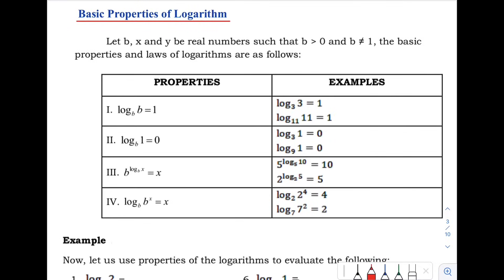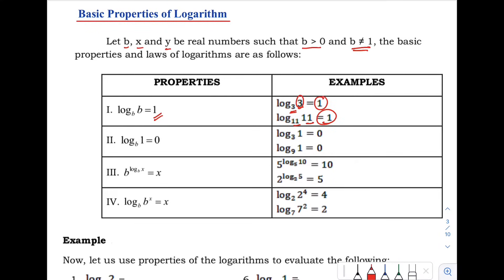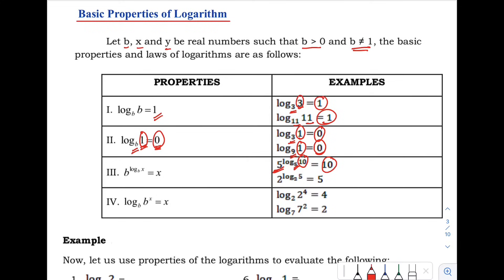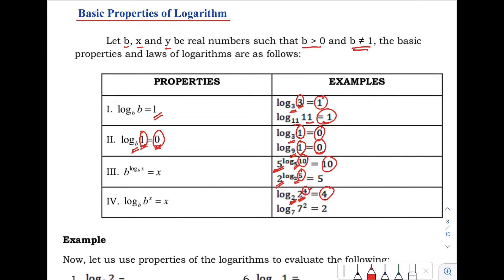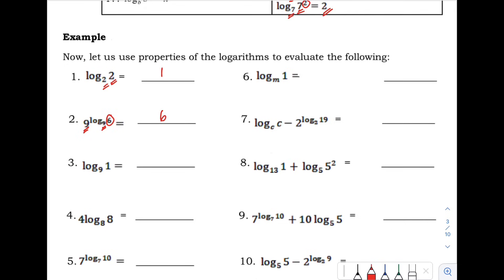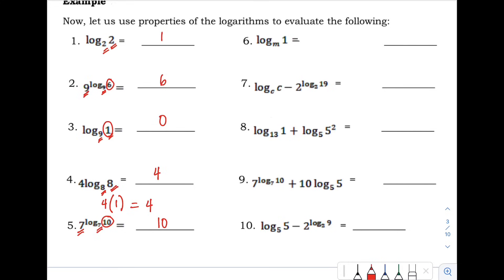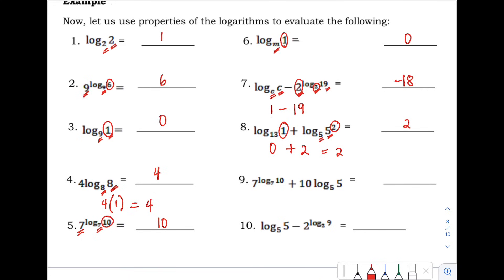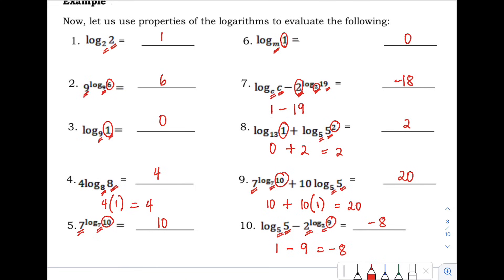Basic Properties of Logarithms | General Mathematics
General Mathematics
Basic Properties of Logarithm